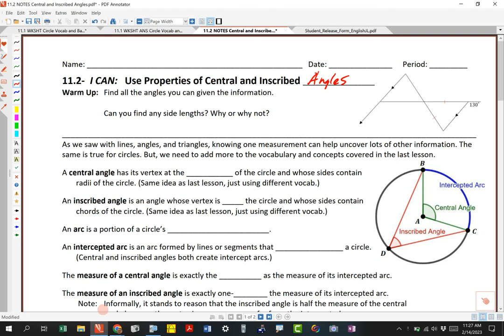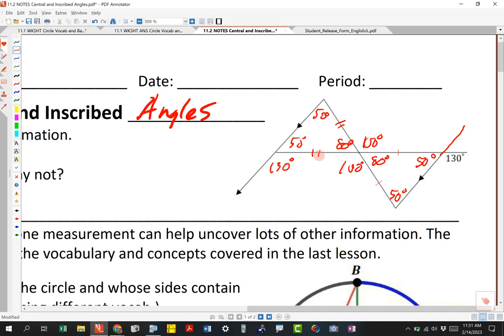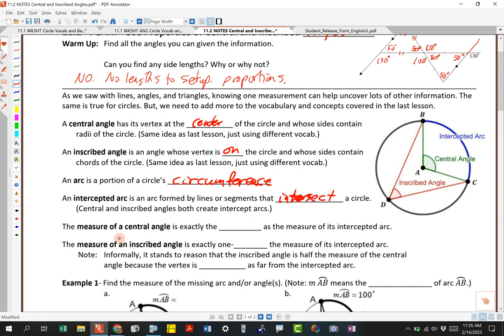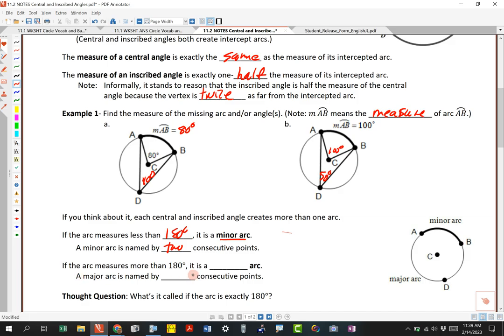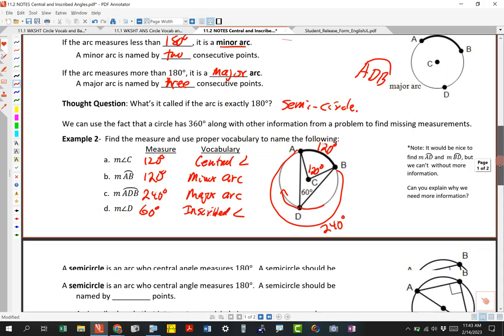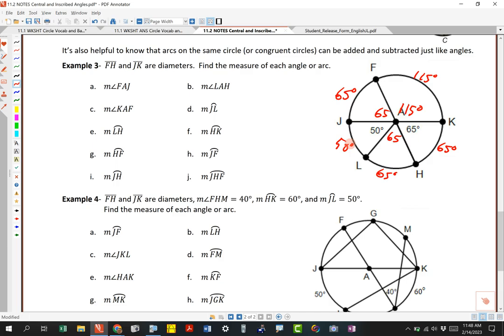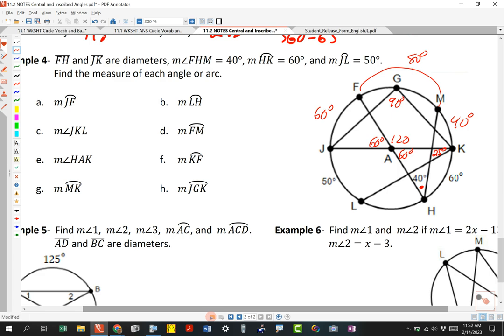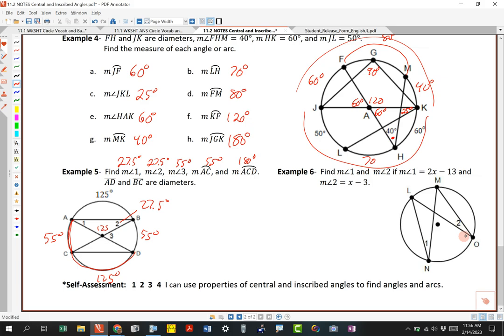11.2 Properties of Central and Inscribed Angles & Arcs